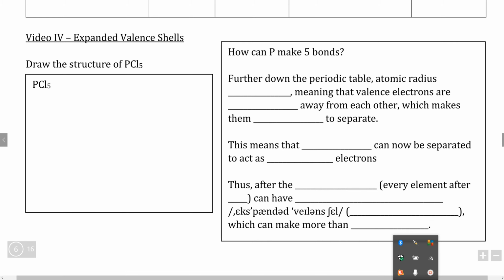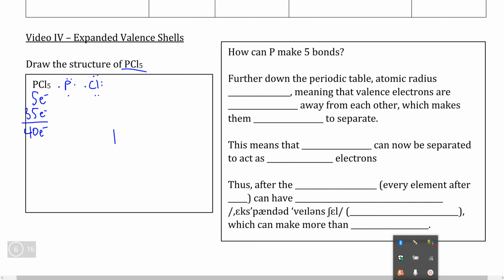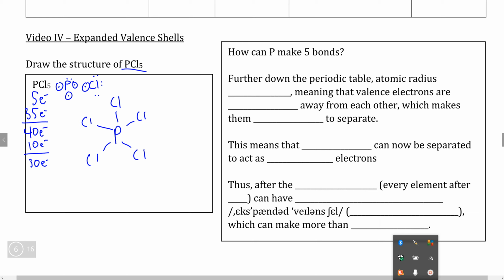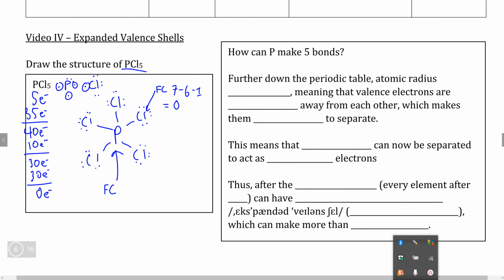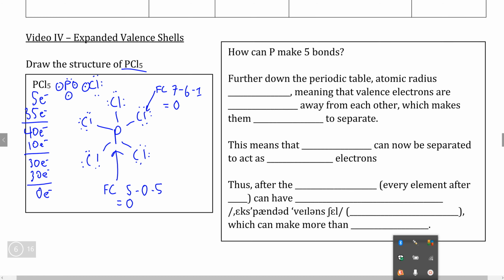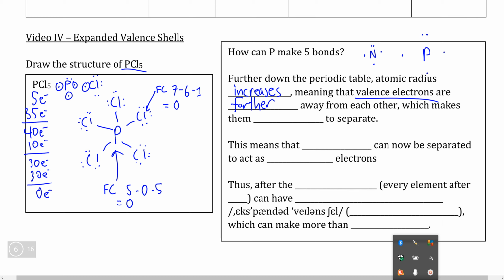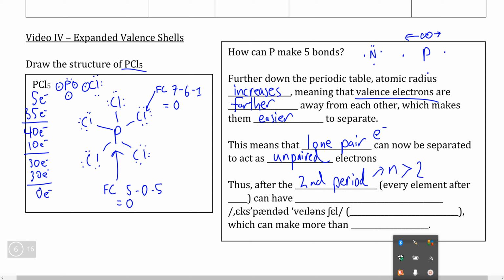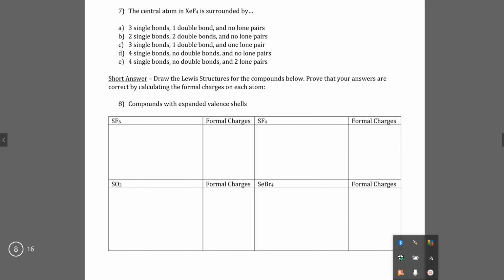Structural Chemistry I, Video IV - Expanded Valence Shells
Instructional video about drawing Lewis structures of compounds with atoms that make more than 4 bonds, and a brief explanation about how this is possible.